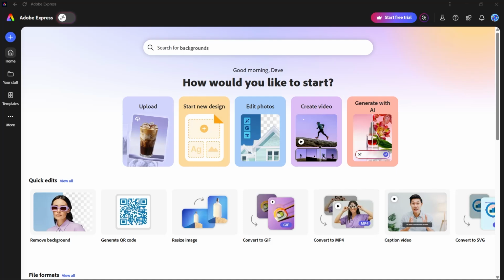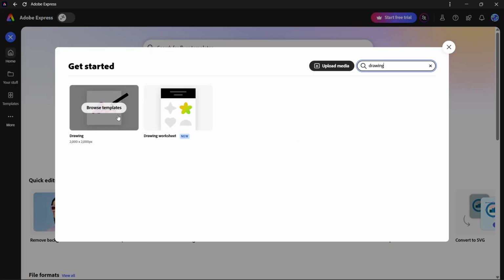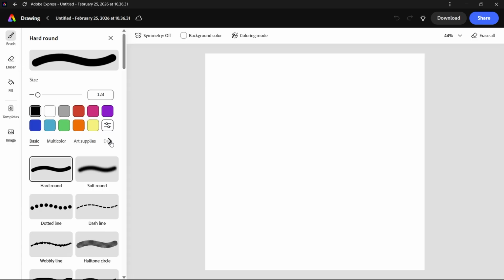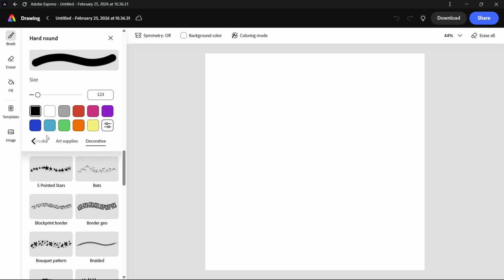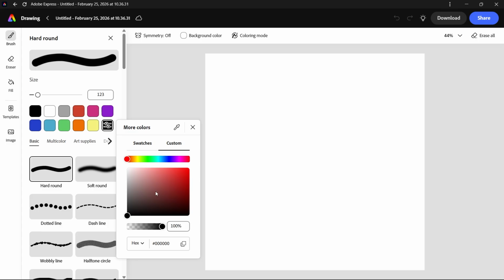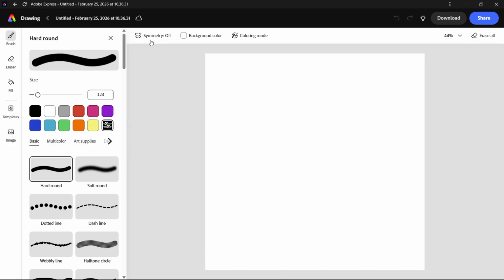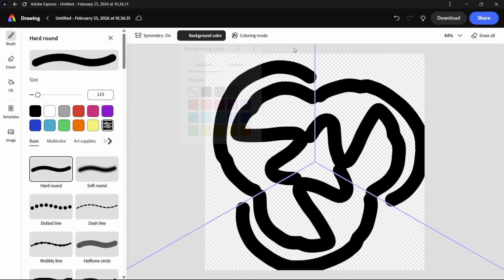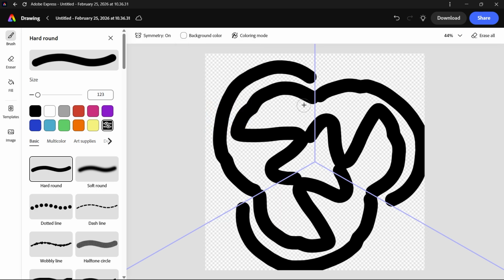How to Draw in Adobe Express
In this video tutorial you will learn how to draw in Adobe Express!